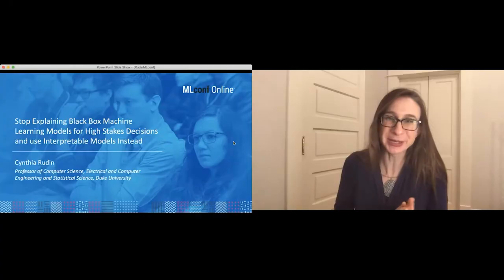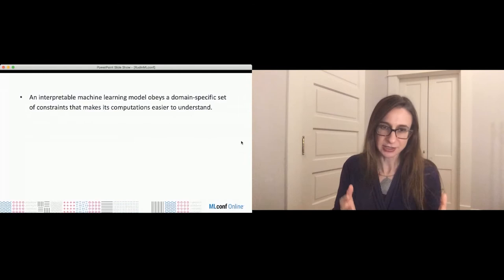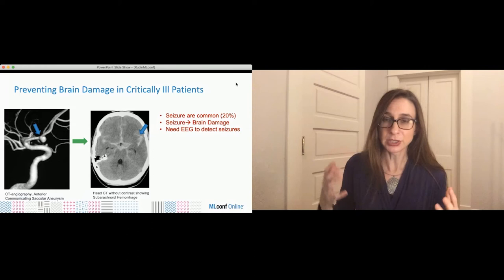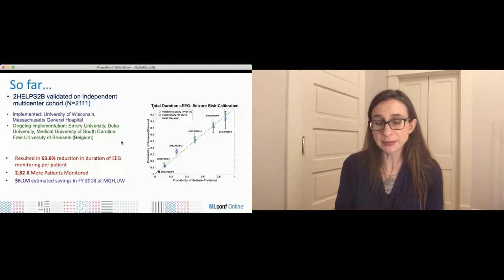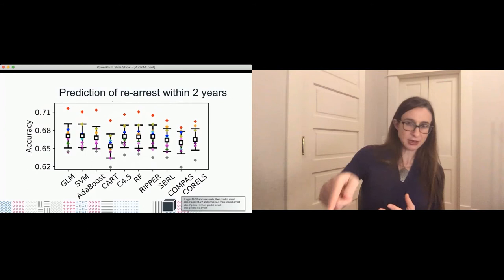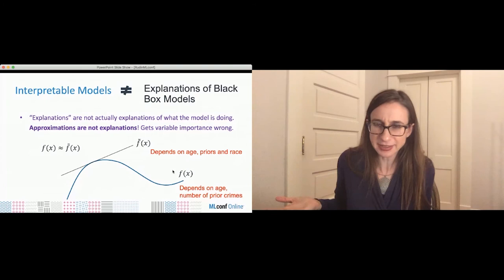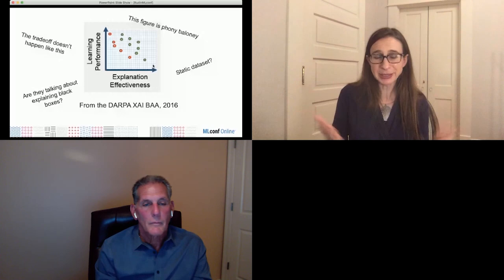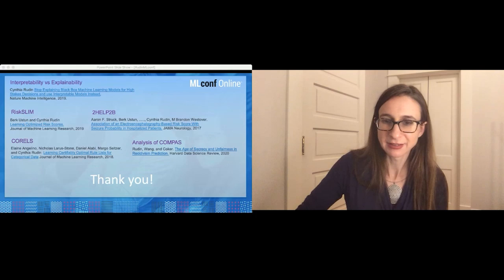MLconf Online 2020: Stop Explaining Black Box Models, Use Interpretable Models Instead by Dr. Rudin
With widespread use of machine learning, there have been serious societal consequences from using black box models for high-stakes decisions, including flawed bail and parole decisions in criminal justice. Explanations for black box models are not reliable, and can be misleading. If we use interpretable machine learning models, they come with their own explanations, which are faithful to what the model actually computes. I will give several reasons why we should use interpretable models, the most compelling of which is that for high stakes decisions, interpretable models do not seem to lose accuracy over black boxes - in fact, the opposite is true, where when we understand what the models are doing, we can troubleshoot them to ultimately gain accuracy.